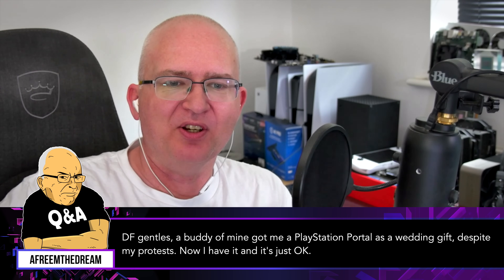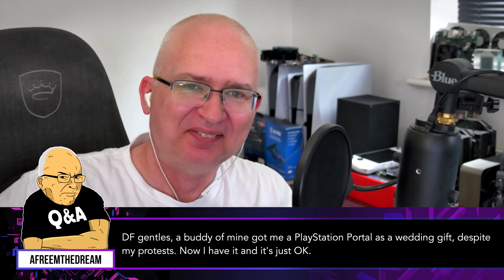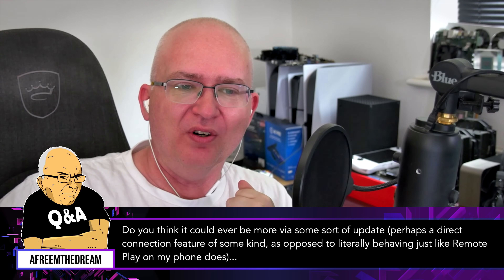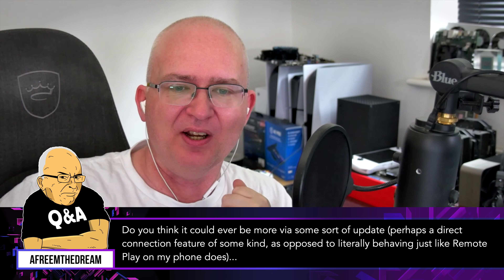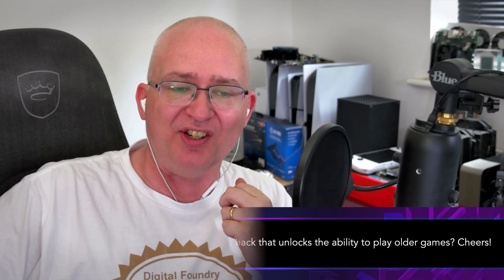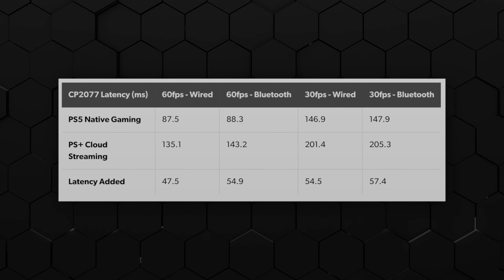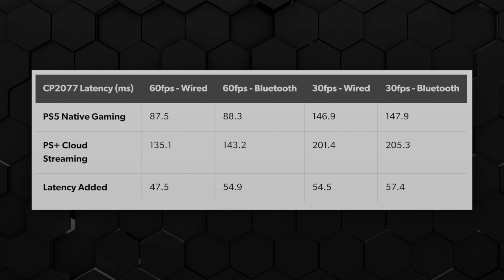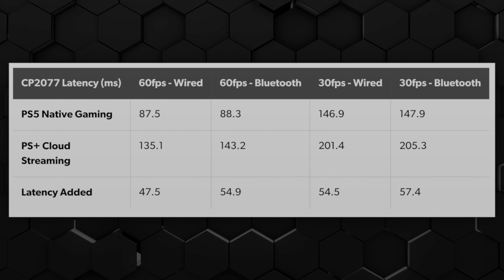Can Sony Improve PlayStation Portal Latency And Image Quality?